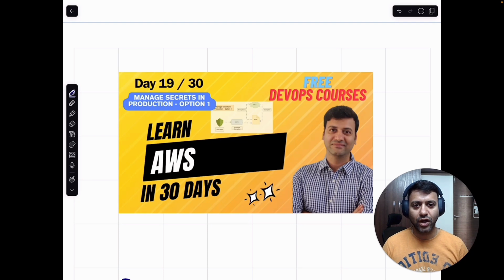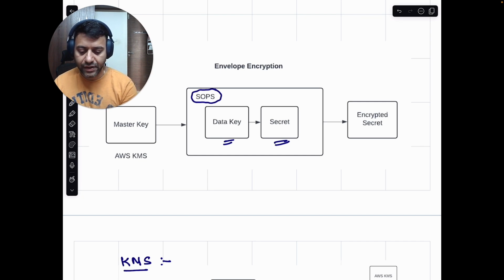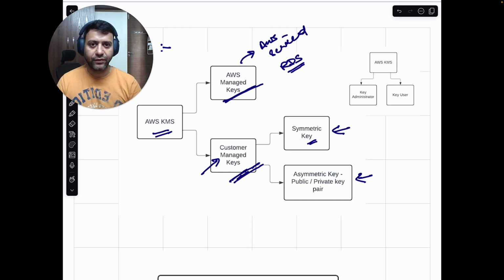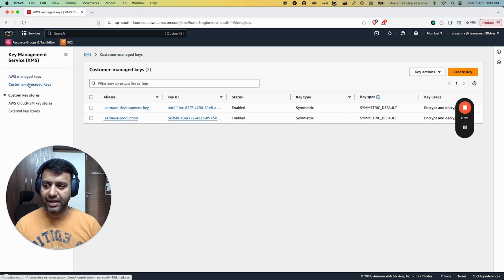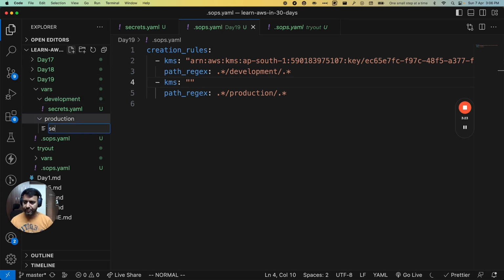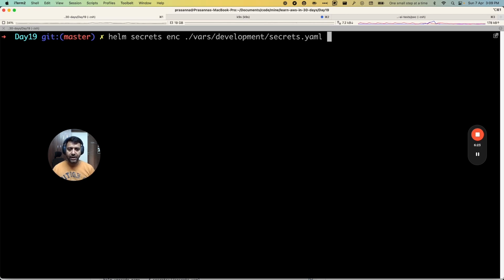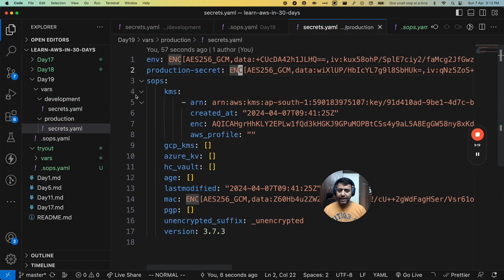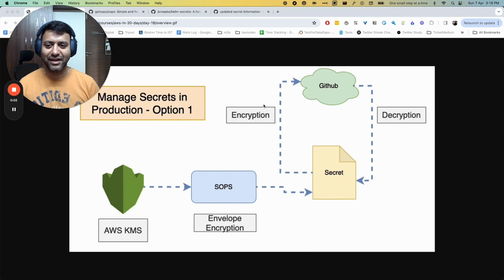Day 19/30 | Manage Secrets in Production | Learn AWS in 30 Days | 2024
Hello Friends, in this video, we will talk about How to manage your Application secrets in Production using the technique of Envelope Encryption.

Along with it, we will explore these tools, AWS KMS, Mozilla SOPS, and Helm plugin - Secrets.

These are the criteria we consider to manage secrets properly,

1. Able to Version the secrets according to Application versioning
2. Auditing - Who changed what secret?
3. Able to Rollback secrets
4. Different users should have access to a different environment

In the demo, we will see,

1. Encrypt the secret file using Helm secrets
2. Push to Github Repo
3. Edit the secret file and update its contents
4. Encrypt the secret file again and push it to production.

These are the topics we are going to discuss,

1. Criteria for managing Secret in Production
2. What is meant by Envelope Encryption?
3. Introduction to AWS KMS
4. Demo

where you can get updates about the Sessions and Content creation process. Please feel free to join in.

Timecodes:

0:00 - Intro